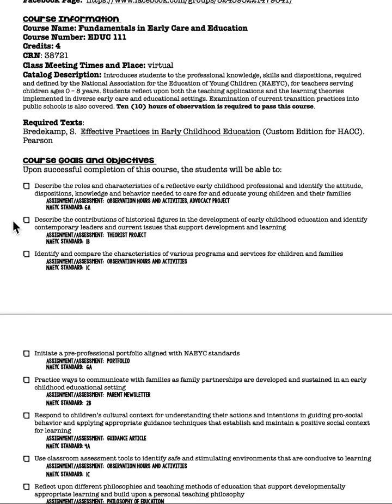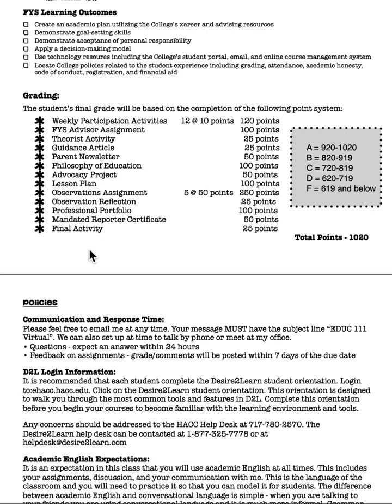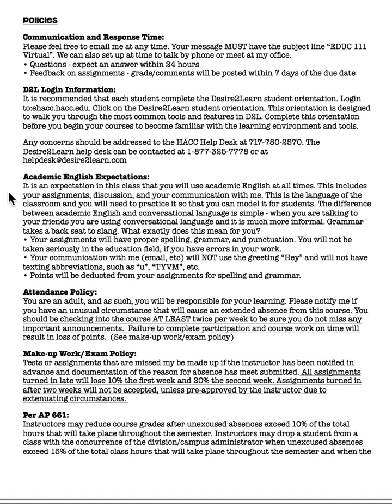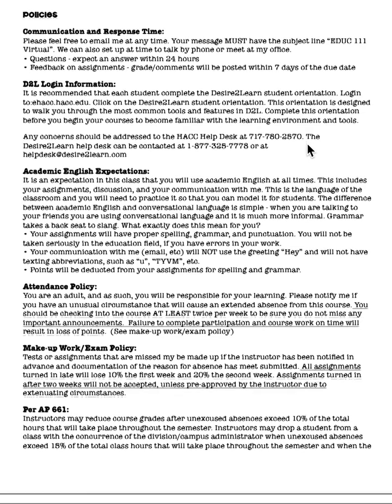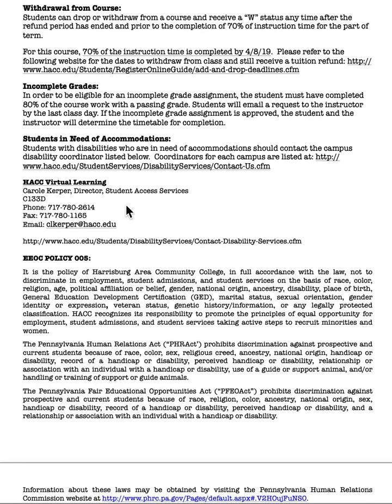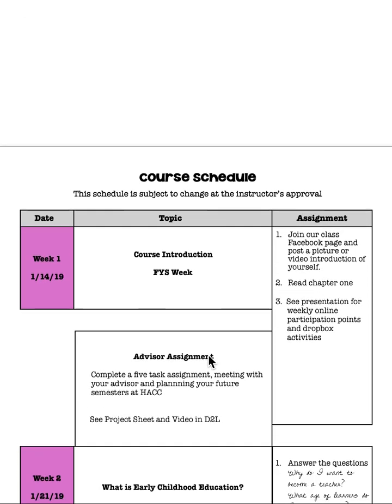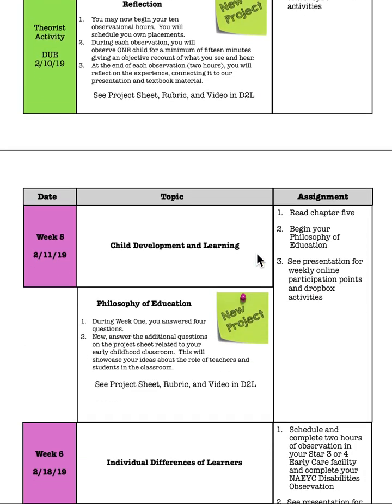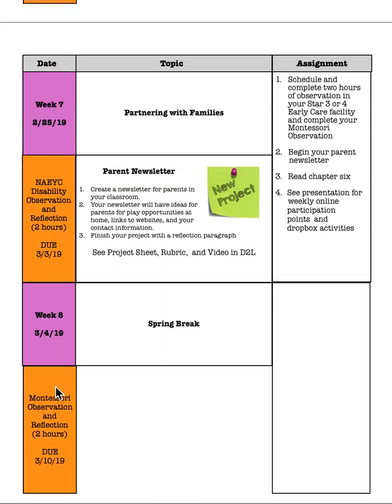EDUC 111 Spring 2019 Syllabus Video